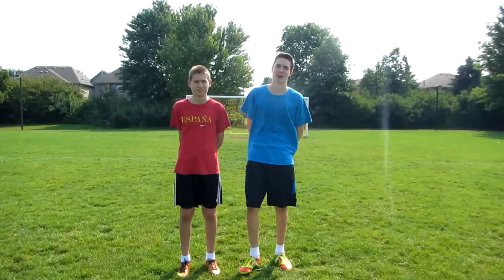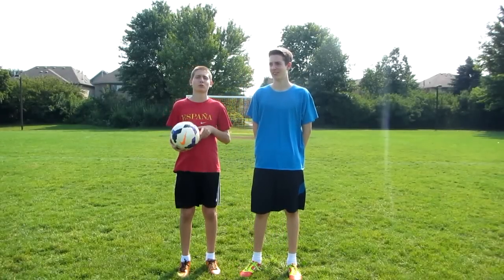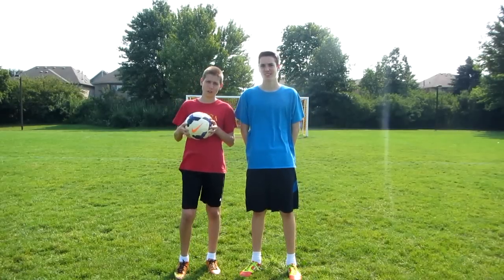Nike Incyte Ball Test 2013 - 2014